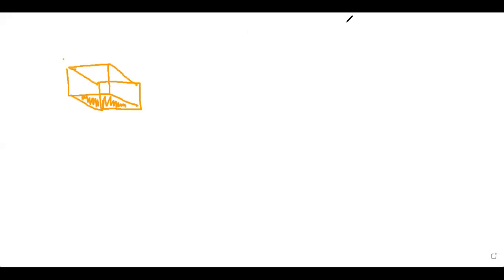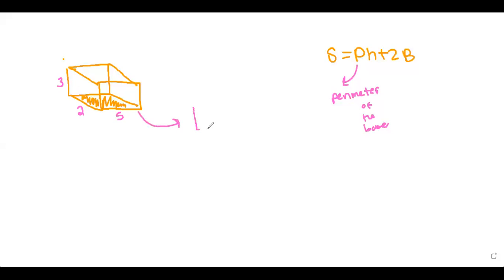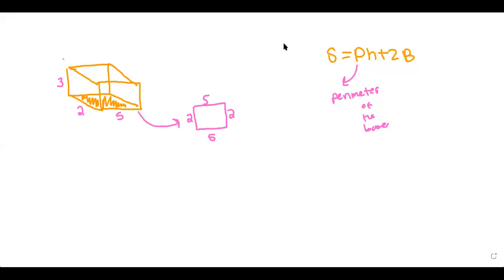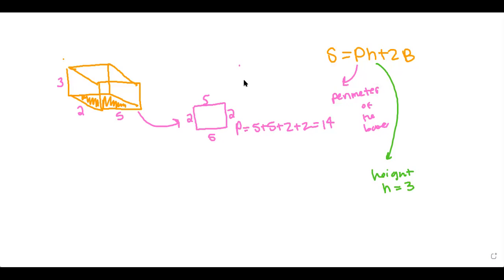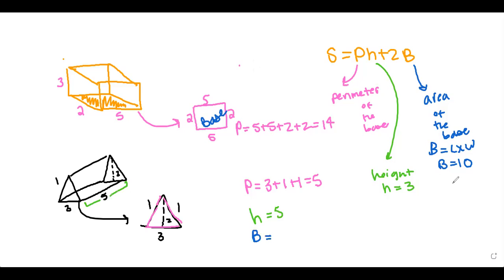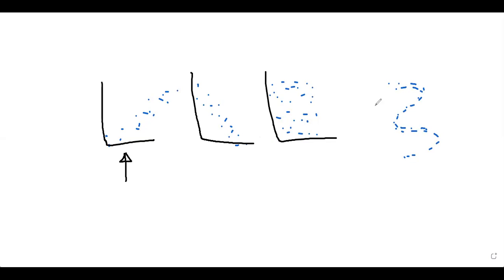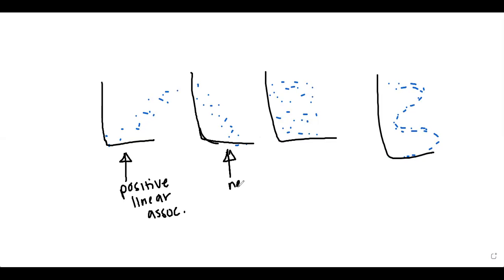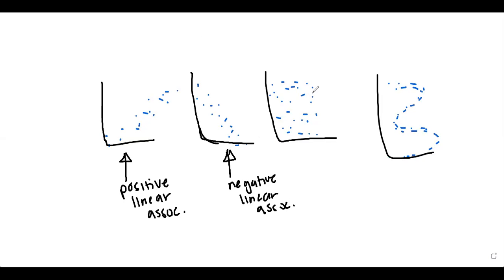Surface Area & Scatterplot Review Zoom Recording